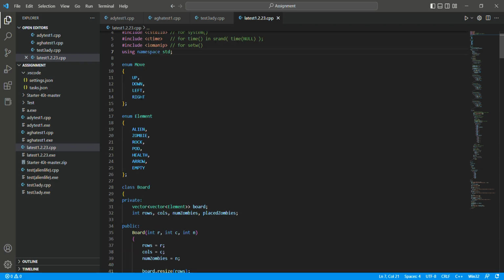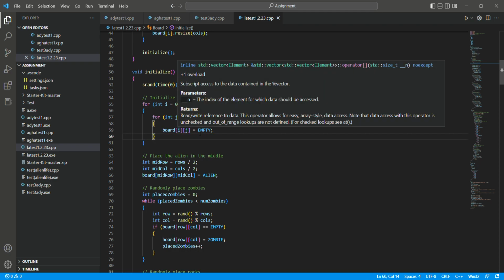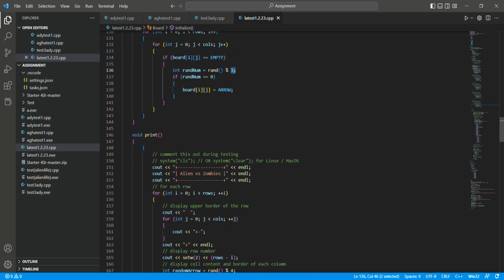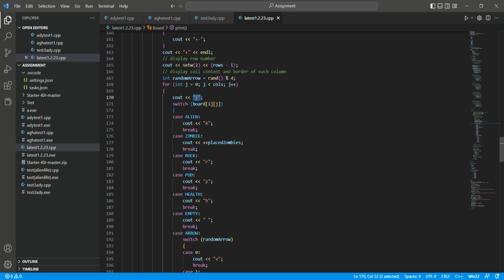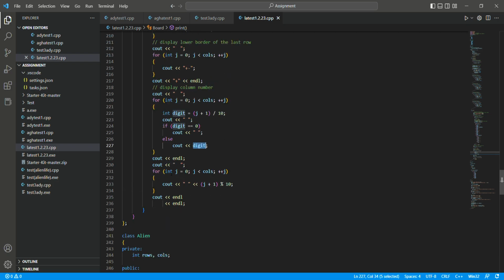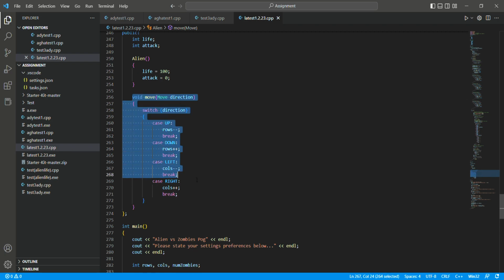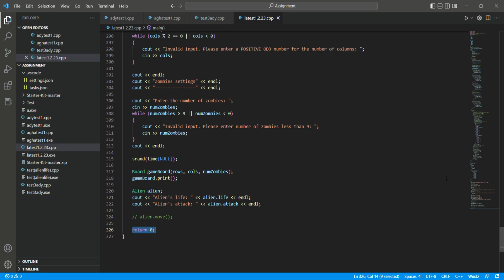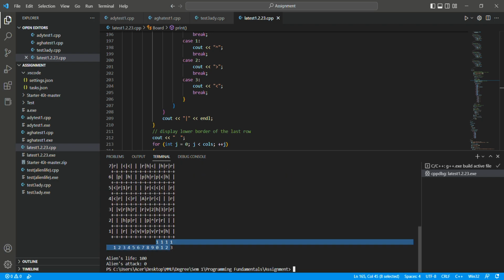latest1 2 23 cpp Assignment Visual Studio Code 2023 02 01 18 11 51